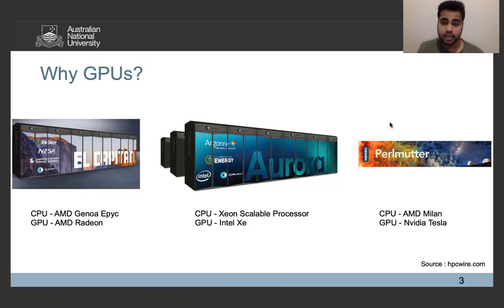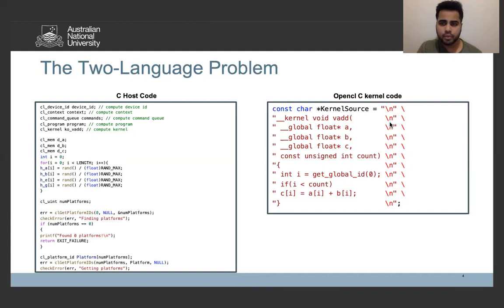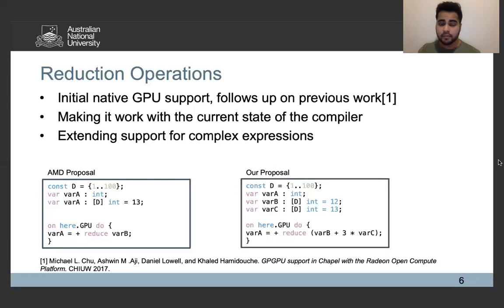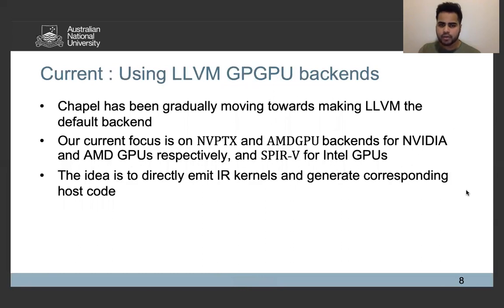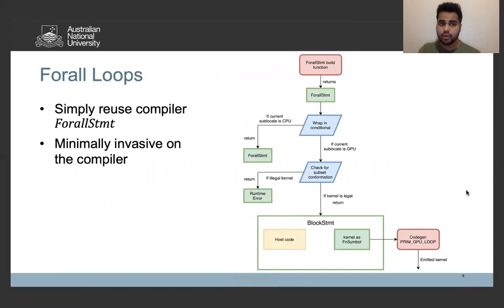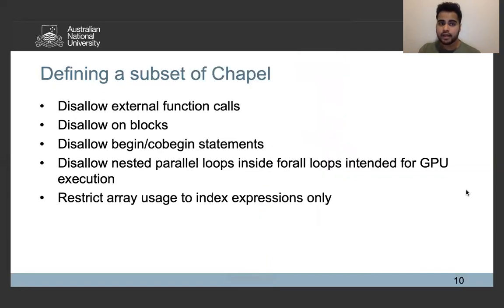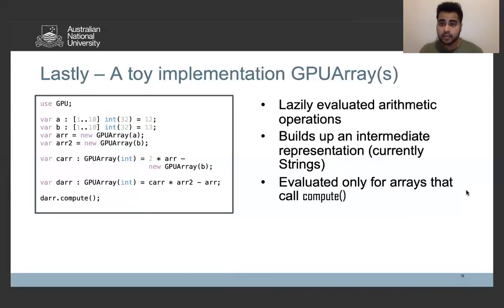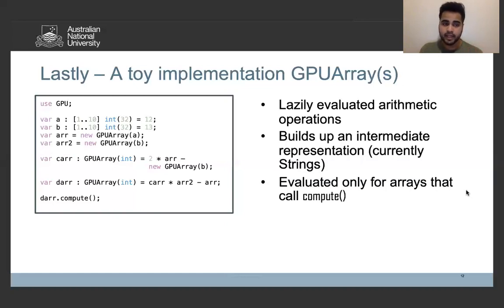CHIUW 2020: Chapel on Accelerators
This is a pre-recorded talk for CHIUW 2020 by Rahul Ghangas.

Abstract: This talk introduces the “Chapel on Accelerators” project, which proposes compiler extensions to provide Chapel's high level constructs for hardware accelerators, mainly GPGPUs. GPUs form an important part of scientific computing, from physical simulations to deep learning, where offloading computation to GPUs can reduce running time by order of magnitude. The project currently uses static/template OpenCL kernels to do computation on the GPU. Static kernels are used for well known expressions, while template kernels are modified at compile time to support complex expressions. Current support includes offloading of promoted arithmetic operators and reduce expressions. During the talk, we discuss the current state of the project, goals and next steps. Finally, this talk also discusses an experimental idea of the “GPUArrays” library, which is a purely Chapel based library that supports offloading of various array operations to the GPU. GPUArrays uses a lazy evaluation based approach to construct OpenCL kernels by grouping multiple expressions involving GPUArrays together.